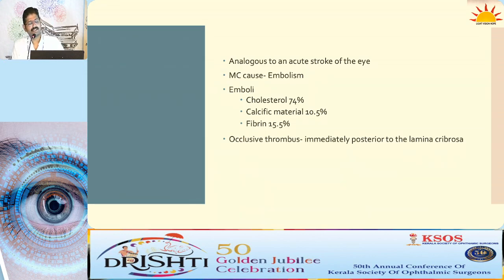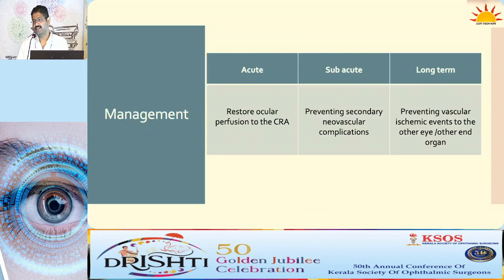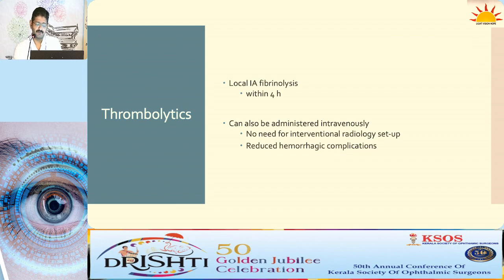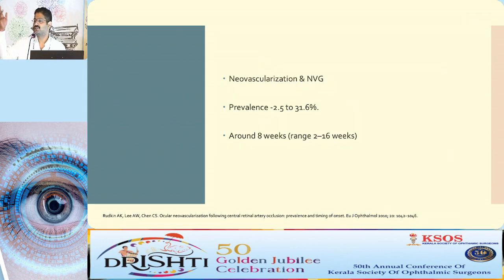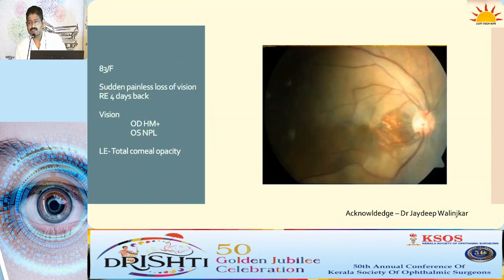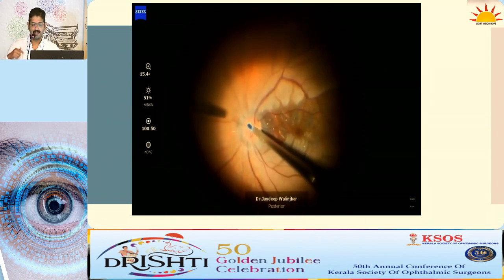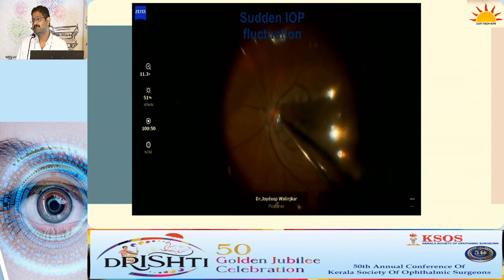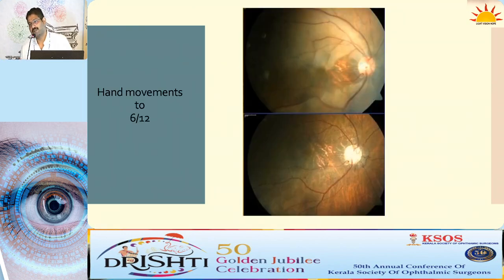KSOS2023 IC86 Topic Dr Menon Rahul Radhakrishnan Guiding Sight Current Strategies